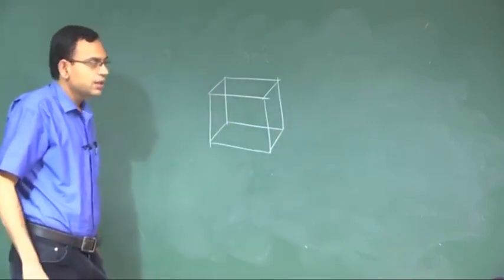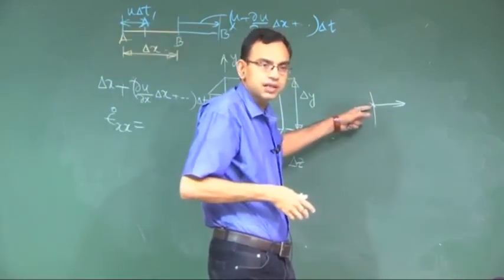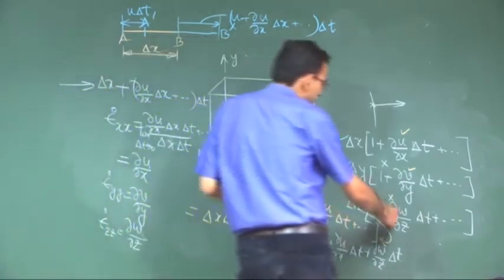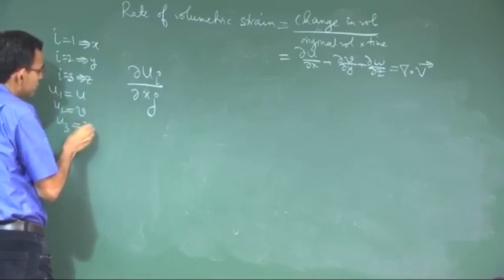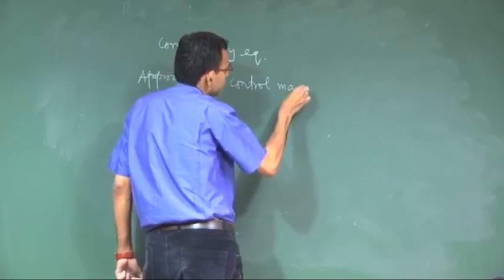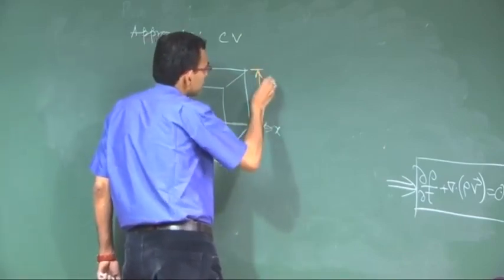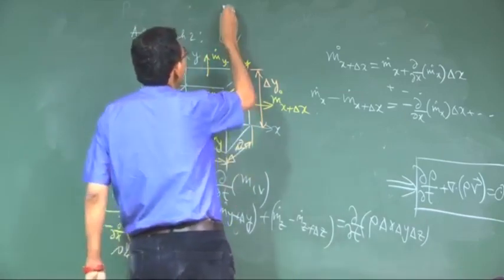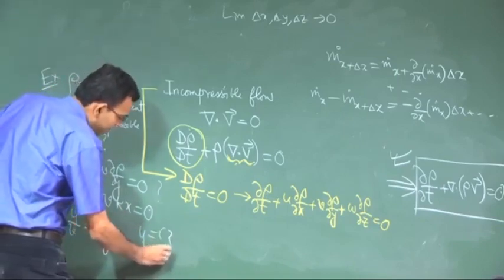Lecture 04 : Linear and Volumetric Deformation ; Perspectives from Mass Conservation